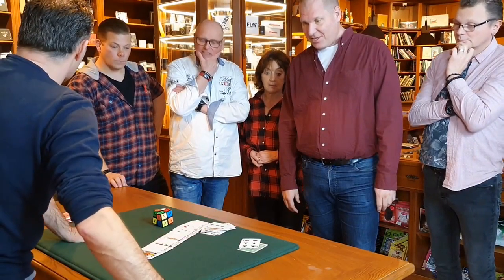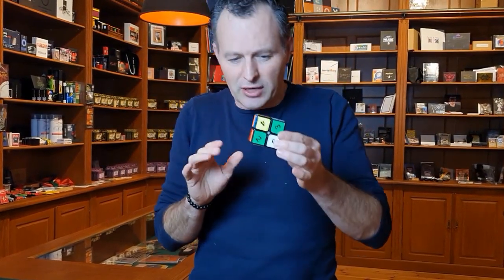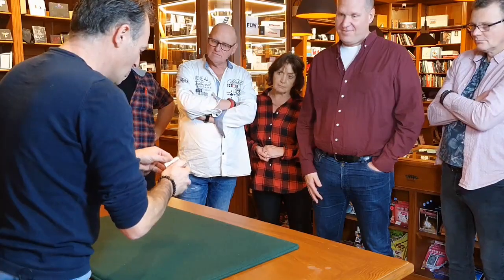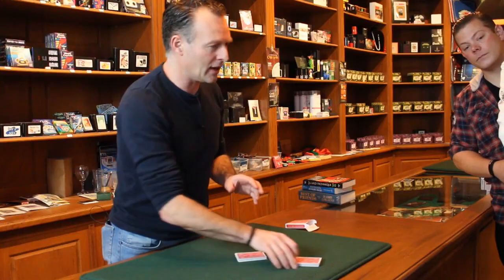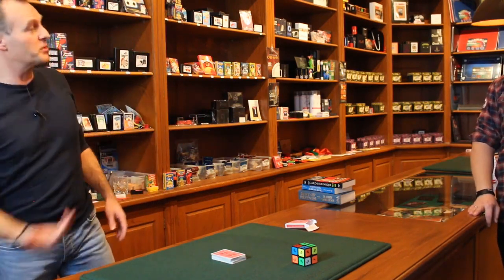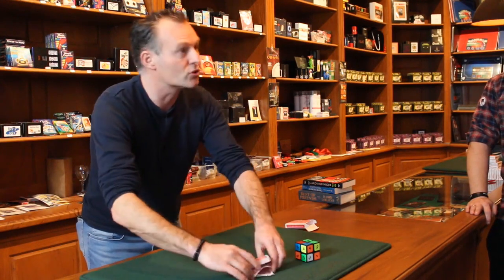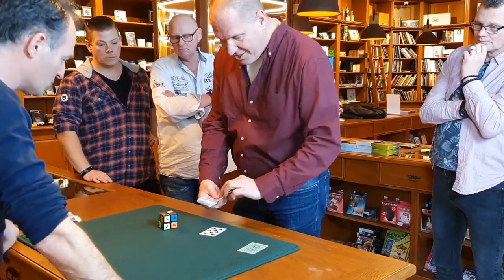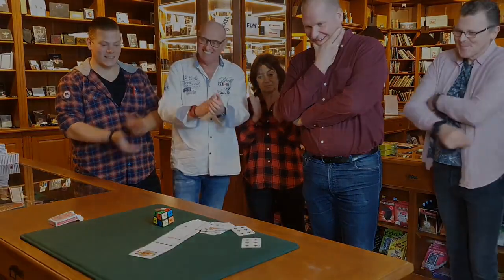Awe Sum-Joe Harbers - lepetitmagicien.com